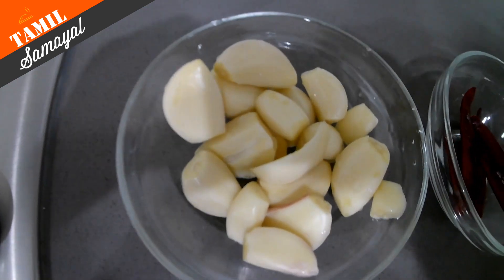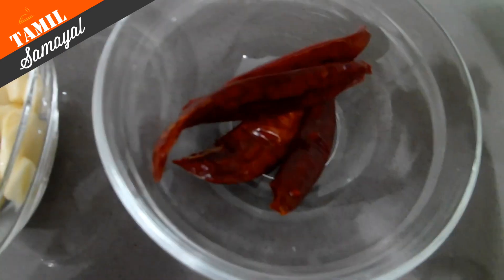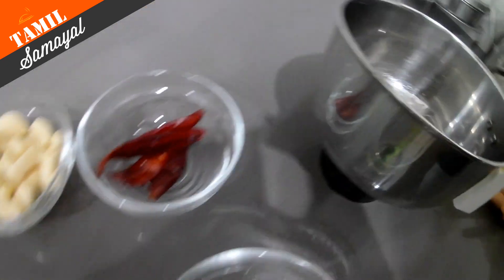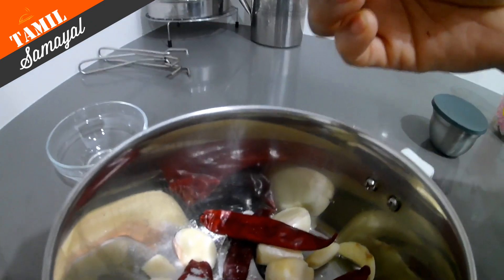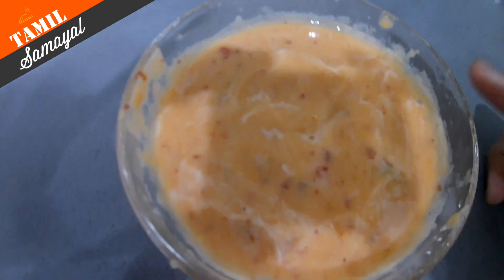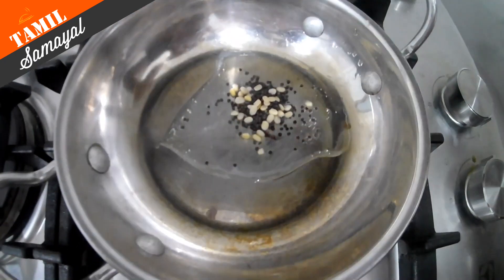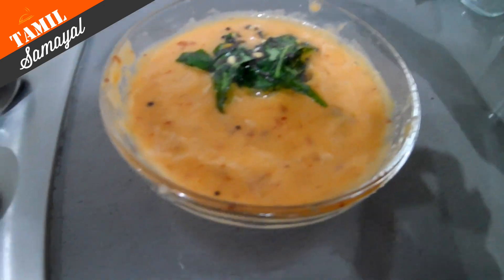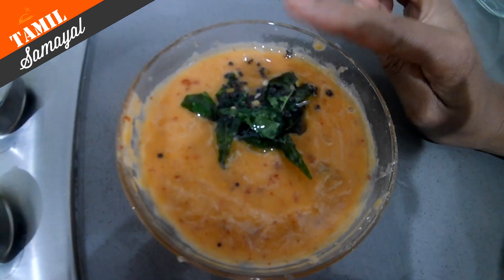Garlic Chutney / பூண்டு சட்னி இப்படி செஞ்சு அசத்துங்க / Poondu chutney recipe /Lockdown easy samayal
samayal tamil tamilsamayal chettinadrecipes tamilsnacksrecipe tamilyoutube tamilfood chutney recipe dosa recipe easy dosa recipe different types of dosa recipes garlic recipes idli recipe